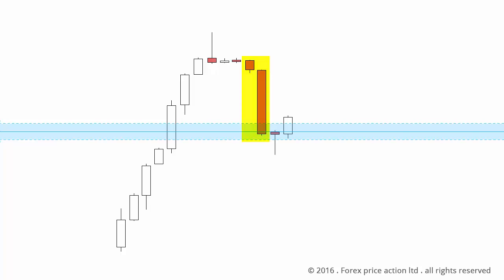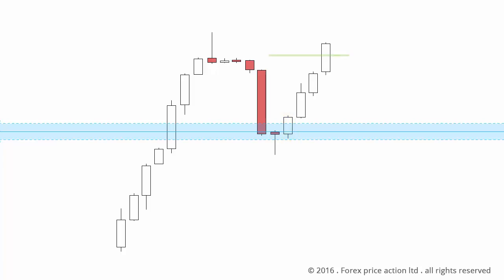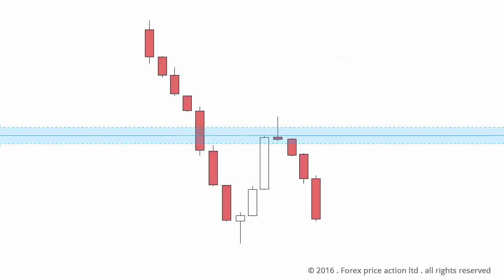7). Continuation Reversals in Candle Sticks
Pls join our Free telegram channel for Sureshot live trading calls and to learn Technical analysis tips and Strategies,

UPSTOX TRADING ACCOUNT FOR ZERO BROKERAGE TRADES

By using above link you can open trading account for 300 and get 300 rupees as brokerage waiver. ZERO BROKERAGE for Equity delivery trades and Flat 20 rupees trade for intraday. Very less brokerages compared to other Trading brokerage firms.